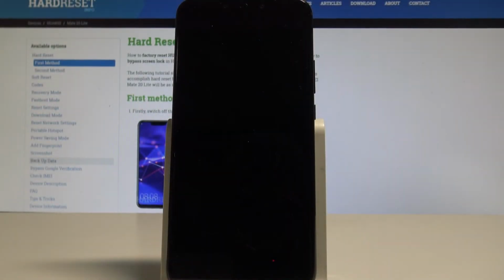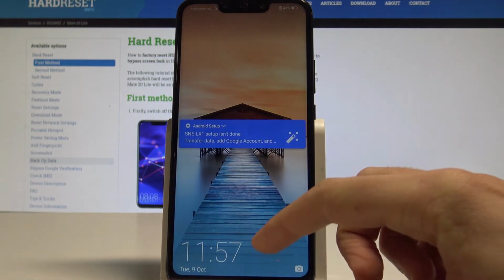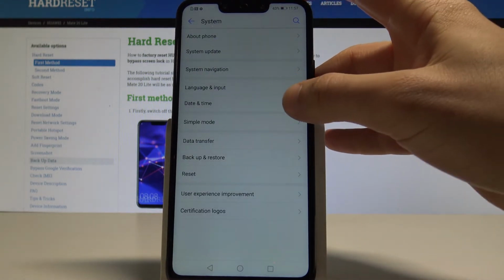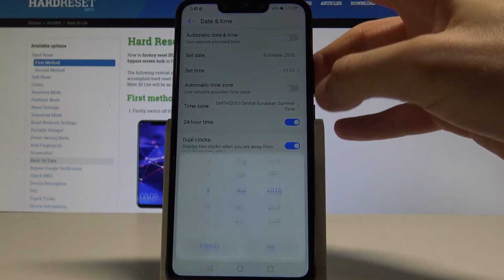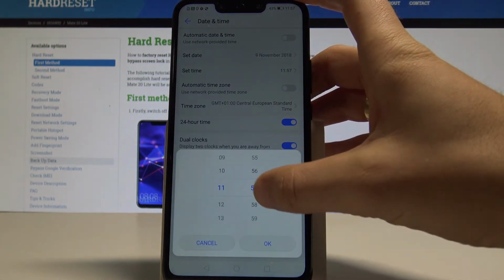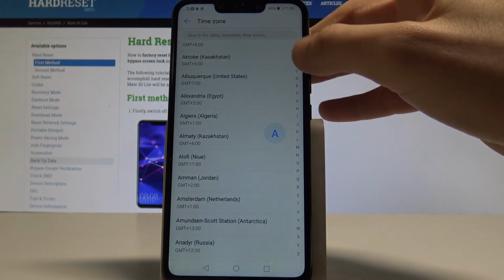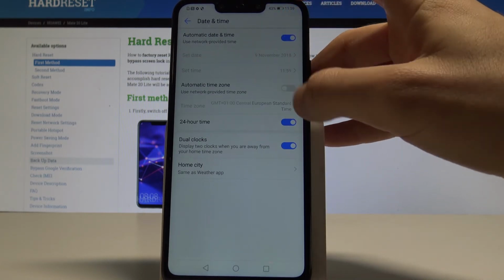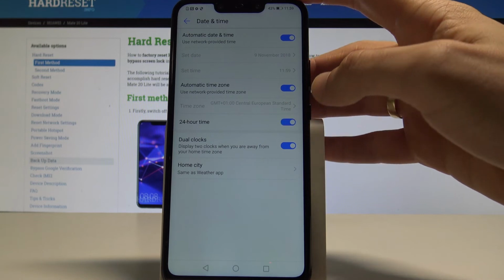HUAWEI Mate 20 Lite DATE & TIME Settings / Change Date / Set Up Time Zone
Manually adjust the date, time zone, or 24 hour mode on HUAWEI Mate 20 Lite. Let's open date and time settings in HUAWEI Mate 20 Lite. Choose desired time and change time zone. You may also set up time settings automatically by using mobile network or GPS signal.

How to change date and time settings on your HUAWEI Mate 20 Lite? How to set time zone in HUAWEI Mate 20 Lite? How to change time zone on HUAWEI Mate 20 Lite? How to change time in HUAWEI Mate 20 Lite?